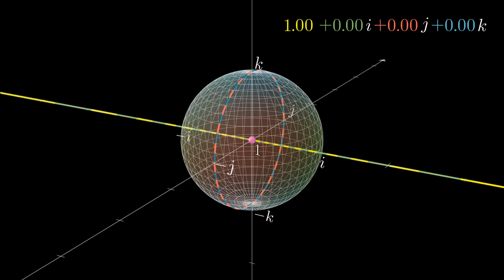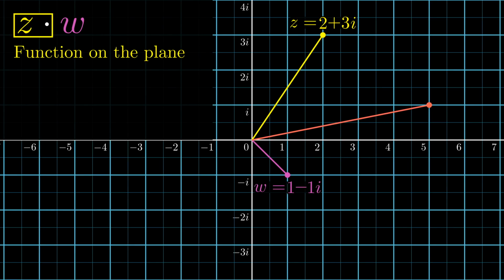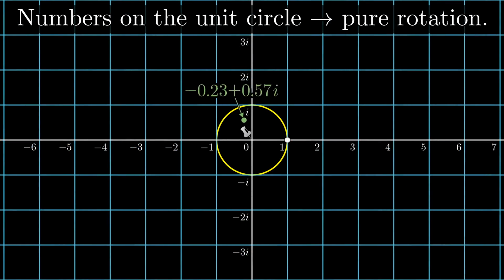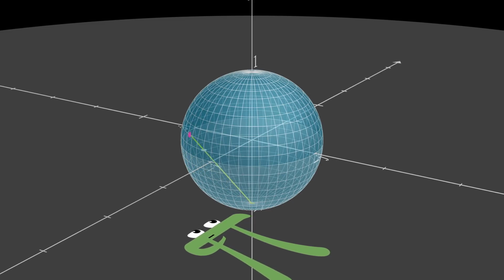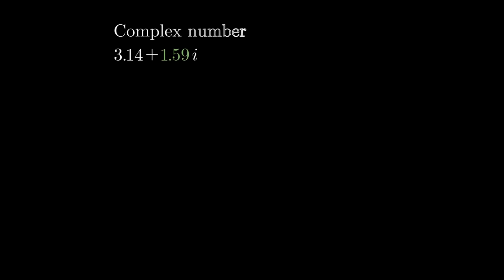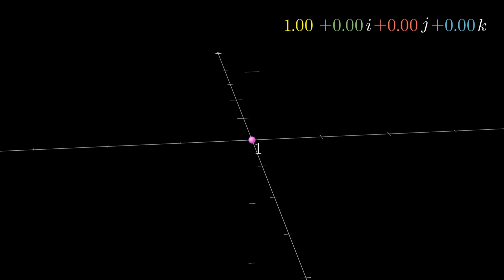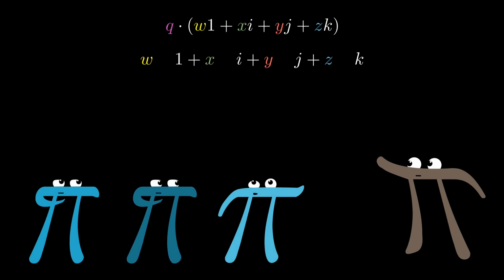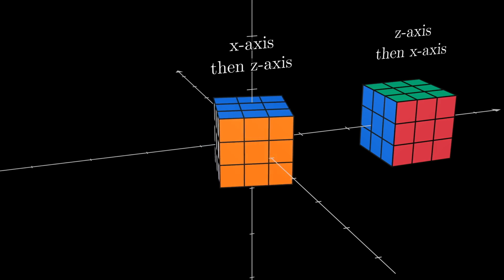Quaternions (Patron draft)